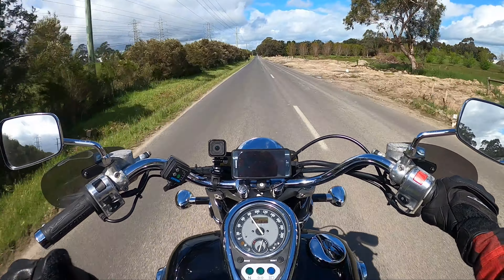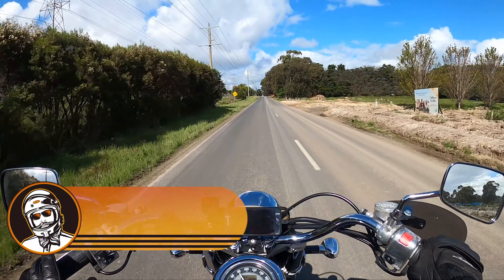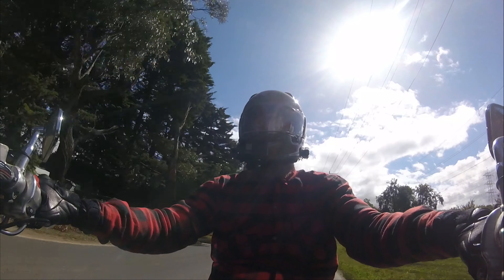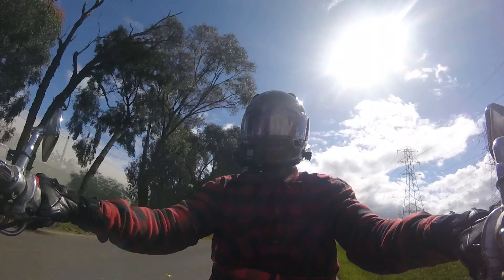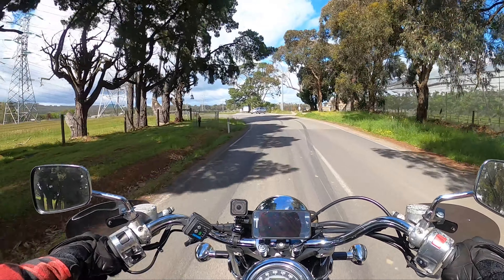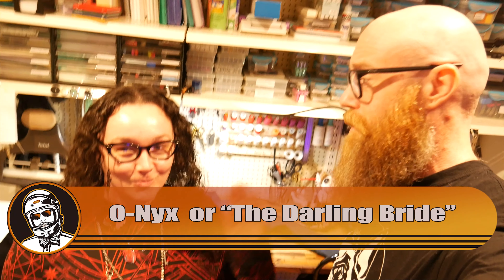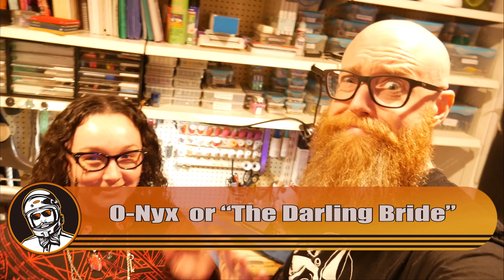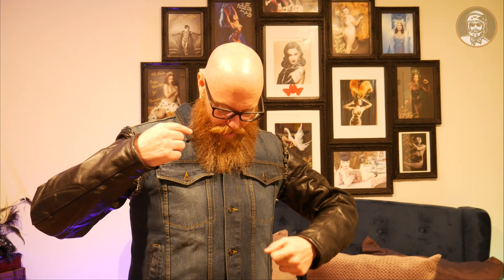Biker - Heavy Metal Patch Battle Vest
In this video, I finally get/make the motorcycle vest I've been needing. Another lockdown project.

Bike: 2004 Kawasaki Vulcan Nomad VN1500FI

Cameras: Panasonic Lumix G7, GoPro Hero 4 - Session 4 - Hero 8